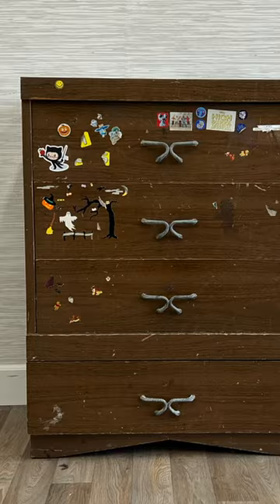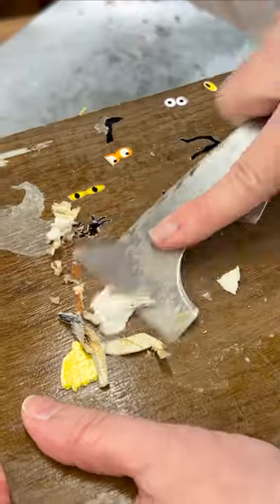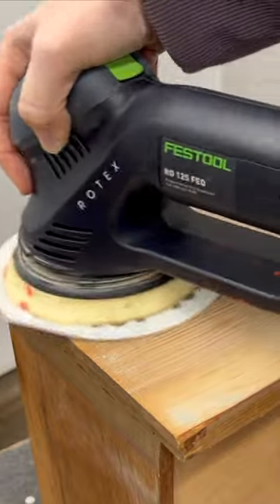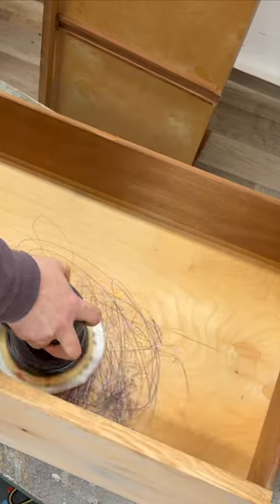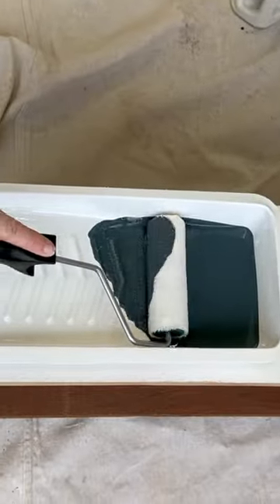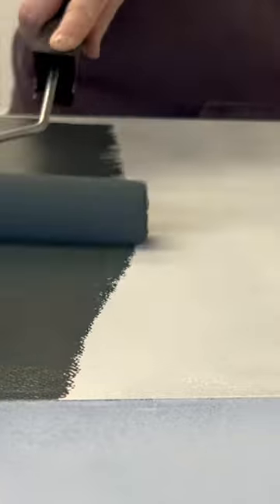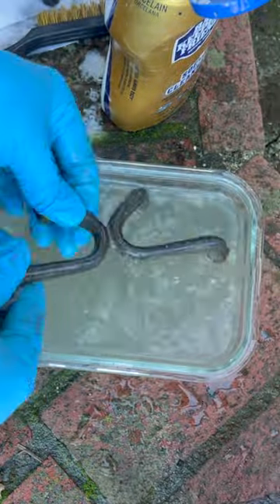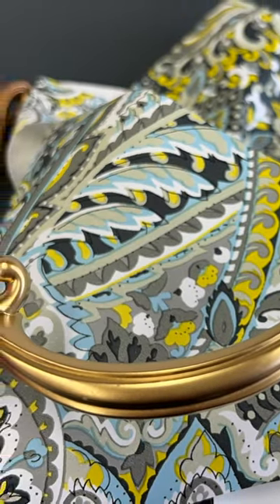Saving STICKER COVERED mcm DRESSER!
This sticker-covered mcm dresser had great lines under its "decorations" and many scrapes and dings. With some elbow grease, a Staalmeester roller, and gorgeous paint color, this sticky little dude transformed!

And check out these high best-quality products used to refresh this piece!

💚 Simple Green Degreasing Towels 💚

🦚 "Swept Away" Paisley Wallpaper 🦚

⭐️ Bright Coat Metallic Spray Paint in Gold ⭐️